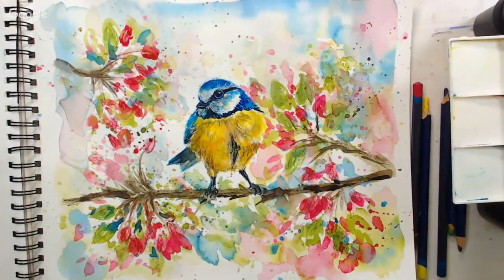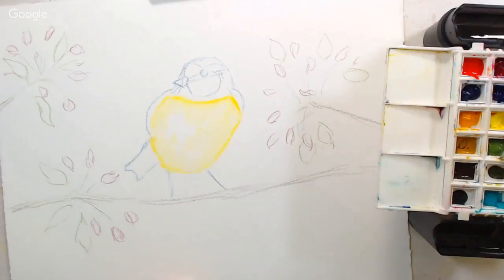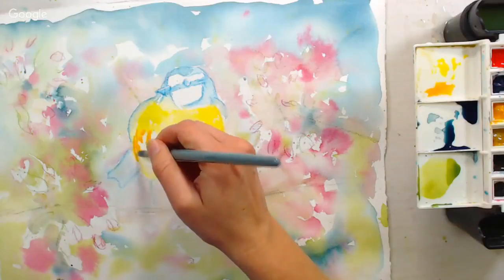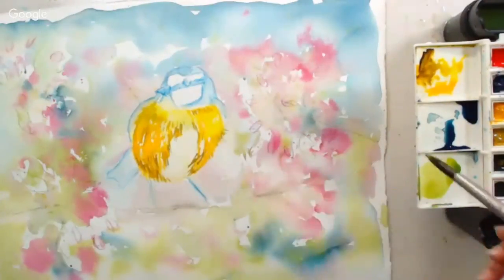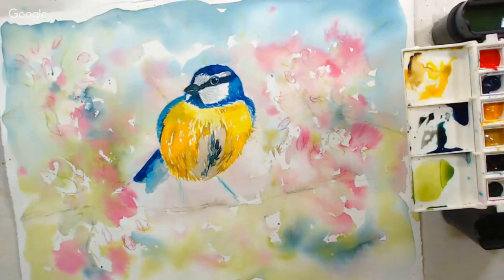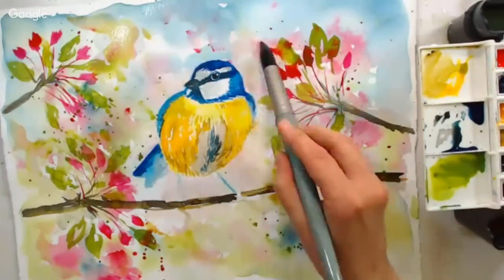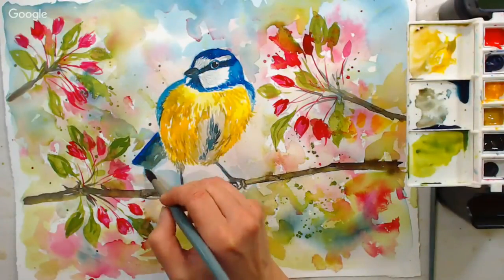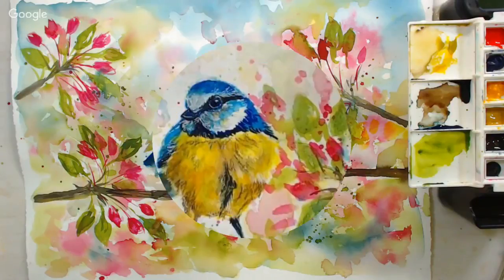Bluebird Speed-paint with Watercolor & Inktense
***I had technical diffuculties during my livestream yesterday so I edited it down to a speedpaint. You can still access the replay of the livestream and I plan to make it public once I get the tech problems edited out. I am sorry for any inconvenience this may have caused:) You never know what will happen during a live show LOL!

Save 48% on my Essential Tools and Techniques for Watercolor through 7/17/17 (It's on sale for $41-regular $79, for my 41st birthday!

Supplies:
Watercolor pencils (Inktense) Colors: #210, 1200, 1730, 1550, 530

Paint: Quin Rose, Hansa Yellow Light, Gamboge, Pthalo Blue (from Daniel Smith Essential set) also Yellow ochre Sennelier olive green and Schminke Burnt Umber
*Use whatever brands you like:)

140# watercolor paper Cold pressed (The Langton Prestige)

Brushes (Mimik faux squirrel) *Or any juicy brush assortment #30, #8-#12, #2

White gel pen (Uniball Signo)

Other: Credit card scraper, paper towels, water